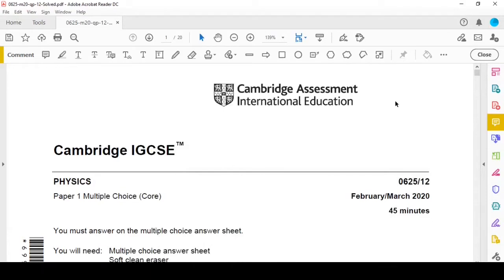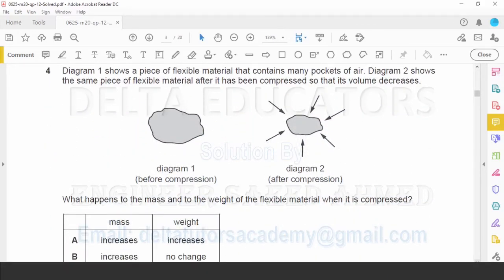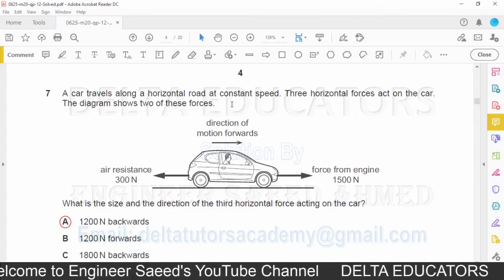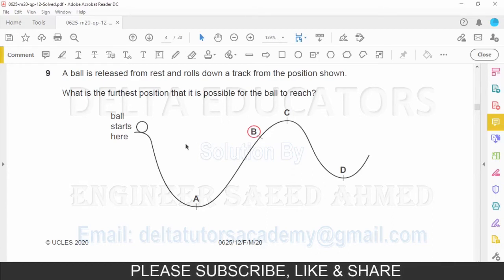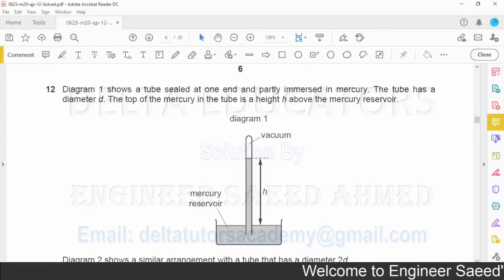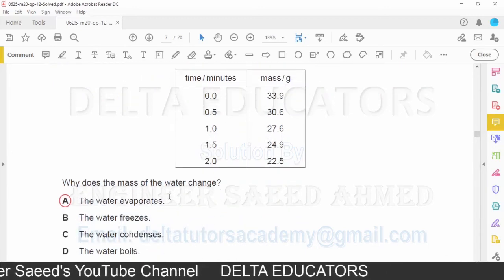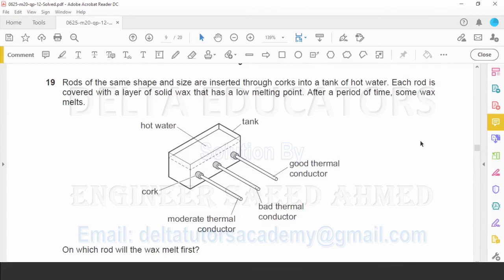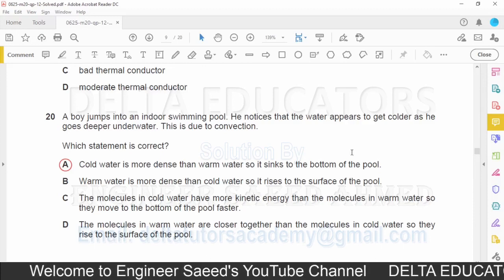0625/12/f/m/20 Part 1 (Q. No. 01 to Q. No. 20)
IGCSE Physics Solved Past Paper 0625/12/f/m/20 Part 1